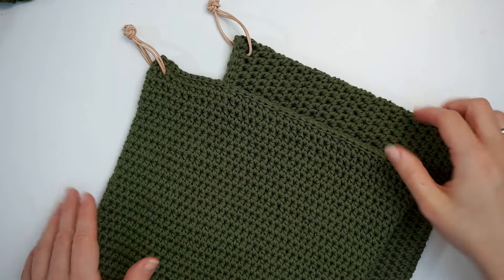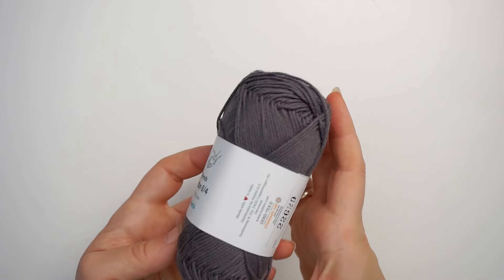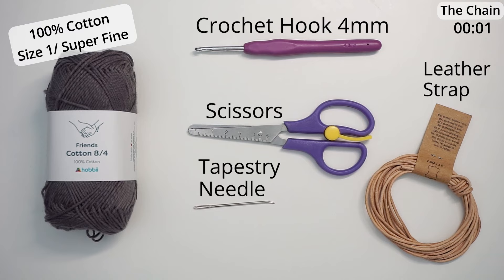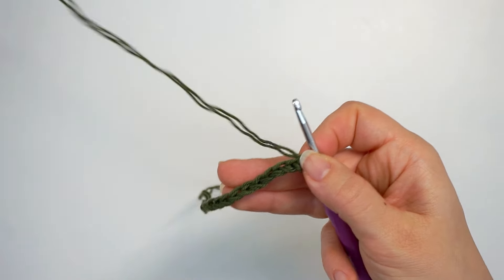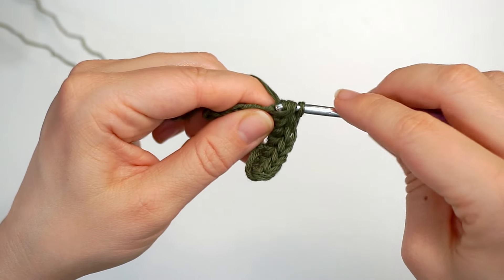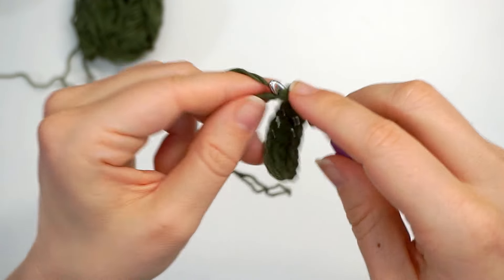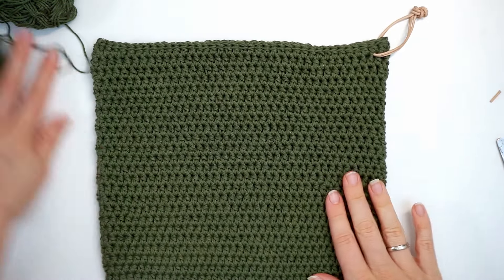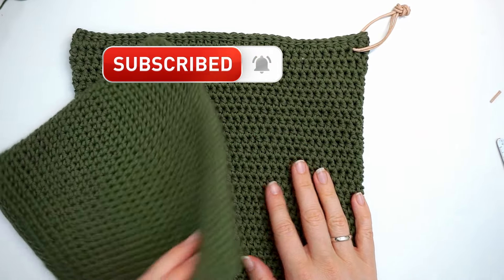How to Crochet Potholders | EASY Crochet Pattern for Beginners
*How to Crochet Classic Potholders for beginners.*
Let's dive into making your very own awesome crocheted potholders ! This crochet tutorial is super simple and totally fun, perfect if you're just starting out or if you love creating things with crochet. You'll learn how to choose the right yarn and hook, so your potholder is strong enough to handle hot kitchen stuff.

I'll walk you through easy steps to learn the stitches you need for your potholder. You'll find out how to make it thick enough so it really keeps the heat away from your hands. And the coolest part? You get to pick your favorite colors to make it match your kitchen!

But here's the extra fun twist: we're adding a leather strap to your potholder! It'll look super cool and make it even more practical. I'll show you how to attach the strap, making your potholder handy to hang and easy to grab when you need it.

By the end of this guide, you'll have an amazing potholder you made yourself, now even better with a stylish leather strap. Plus, you'll know more about crocheting and can try out more projects. So, grab your crochet hook and yarn, and let's create something fantastic together!

*Materials*
*Yarn* Apx 250g / 870yds 100% Friends Cotton 8/4 / Size 1 from  @Hobbiicom
*Leather Strap*

*Chapters*
00:00 Intro
00:38 The Materials
01:44 The Chain
02:09 The HDC
08:02 The Closing
10:06 The Strap
11:15 The Result

Discover the joy of crochet with our beginner-friendly crochet tutorial! Learn how to crochet a potholder, an ideal project for novices and a perfect addition to your kitchen or as a thoughtful handmade gift. This easy tutorial covers all the basics of crochet, guiding you through simple steps to create your very own crochet potholder. Explore a variety of potholder patterns, from classic designs to more creative ideas, perfect for sprucing up your cooking space or gifting. Whether you're interested in crochet for beginners or looking for new crochet gift ideas, this tutorial has something for everyone. Dive into the world of crochet with our step-by-step guide and start crafting beautiful, practical potholders today. Available in multiple languages including Topflappen häkeln, かぎ針編みの鍋つかみ, 크로셰 냄비 홀더, क्रोकेट पोथोल्डर, and agarradera de ganchillo, this tutorial is designed to inspire crocheters worldwide.